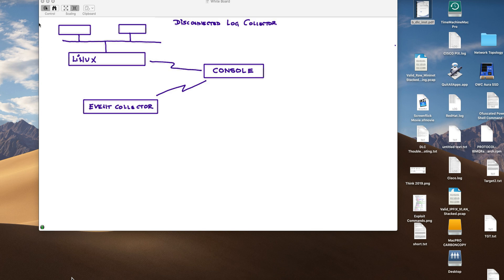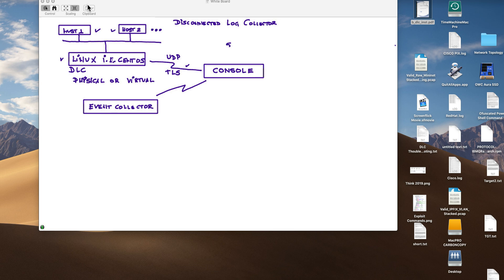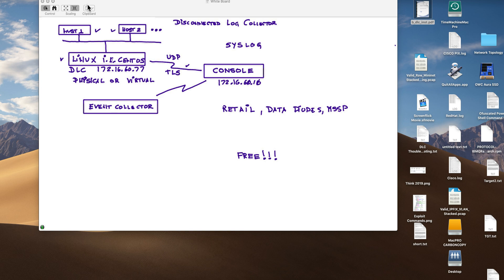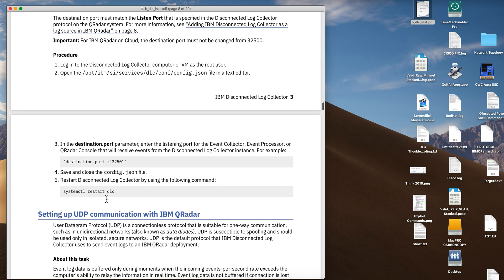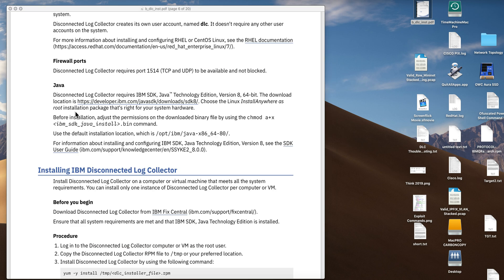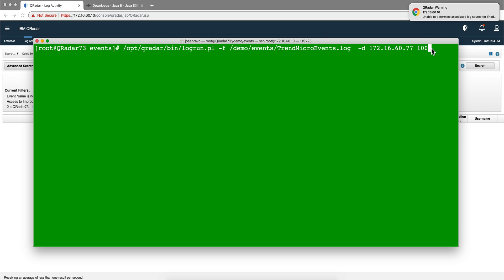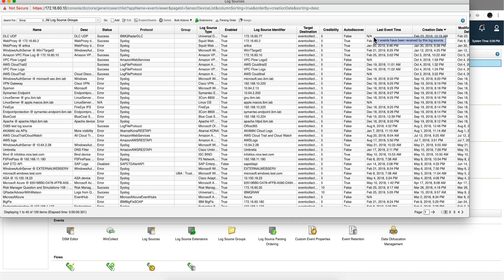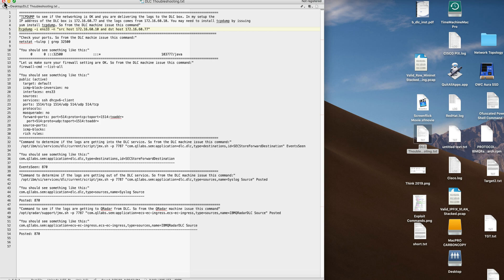QRadar Disconnected Log Collector, Part One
ERRATA: Where I said 'debugging' I meant to say 'Troubleshooting'

Link to the box folder where you can find  a  with Troubleshooting suggestions and another pdf with links to most of my videos: